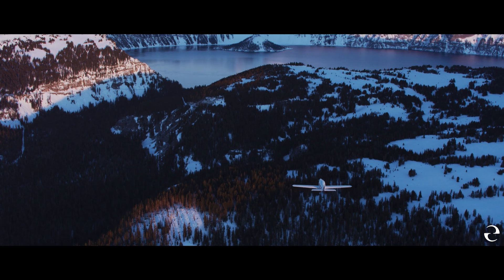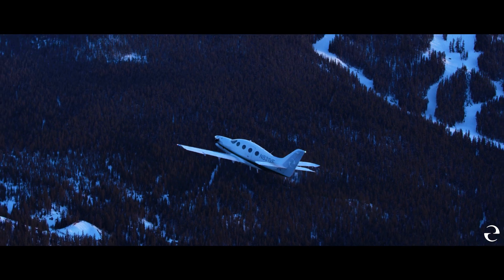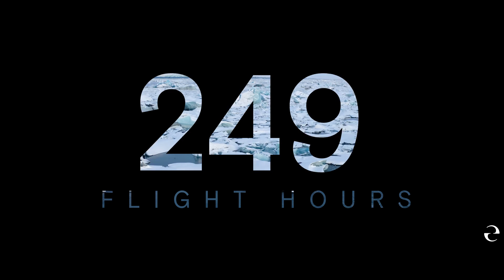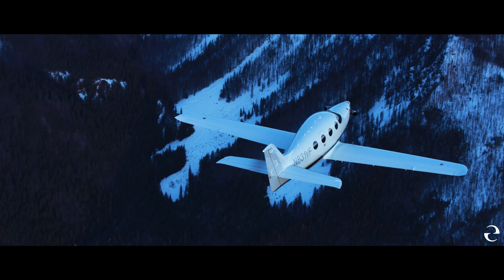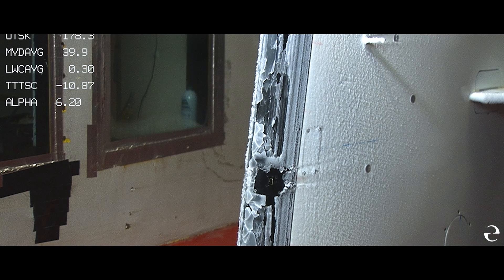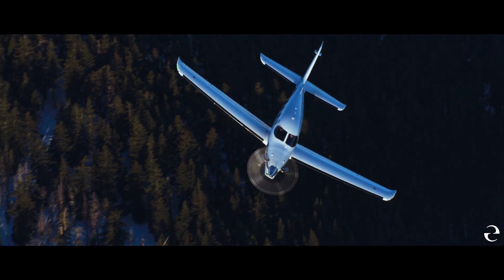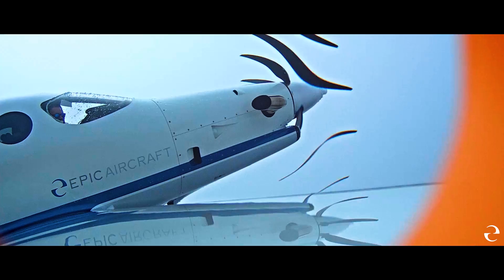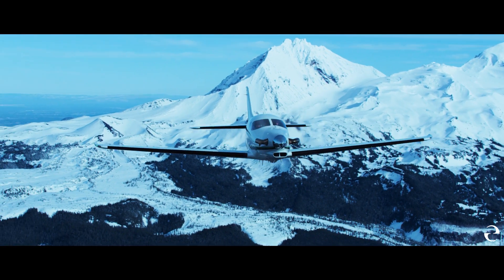Epic Aircraft - FIKI Certification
View our successful journey to Flight Into Known Icing (FIKI) certification for our award-winning, high-performance E1000 𝘎𝘟.

MB01PI4IKEEZGVT